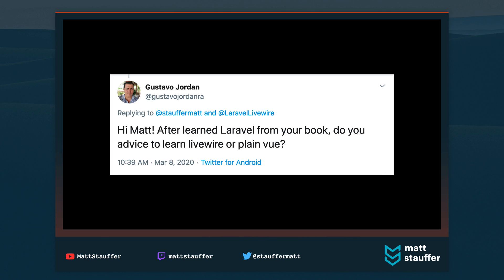Should I, as a Laravel Developer, learn Vue or Livewire? | Ask Matt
In this video, I respond to a tweet asking whether a new Laravel developer should learn Vue or Livewire.

🛣 Who is Matt Stauffer?

Find out more about me, my projects, my book (Laravel: Up and Running), read my articles, and more While you're there, you can also subscribe to my newsletter to get regular unfiltered updates direct from my brain.